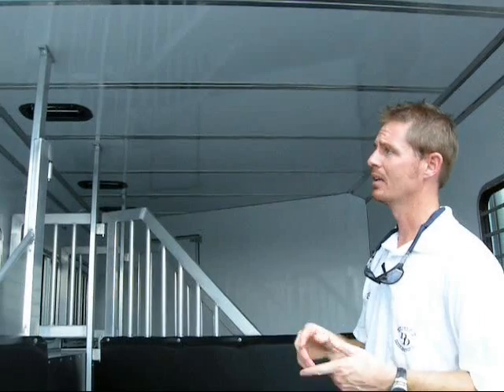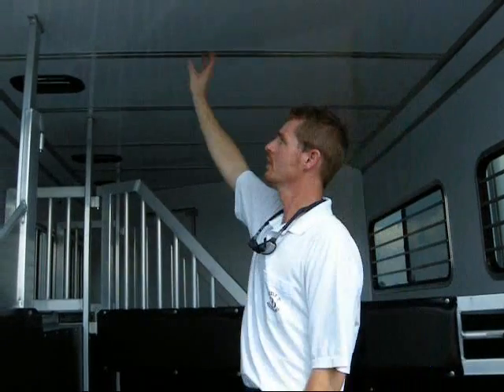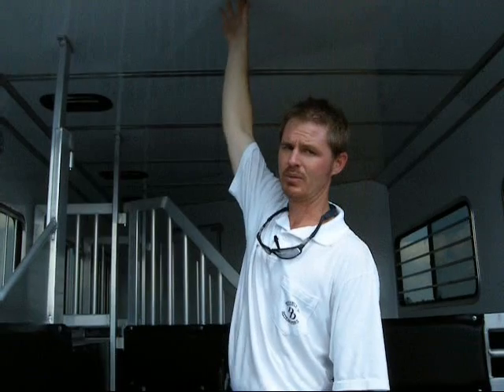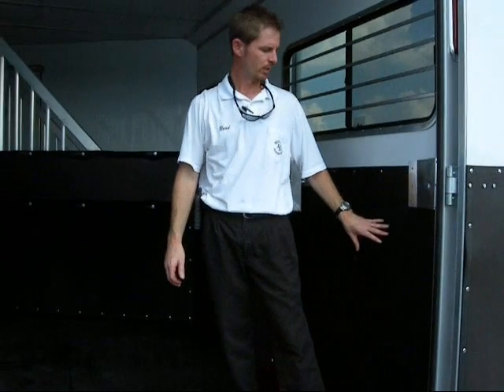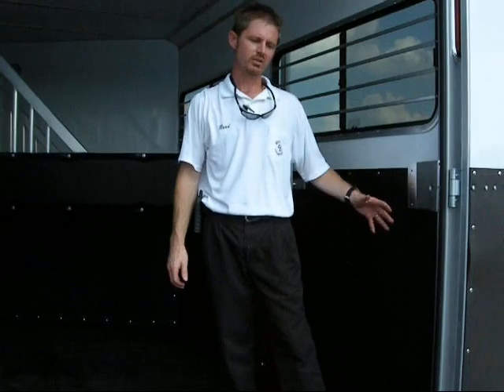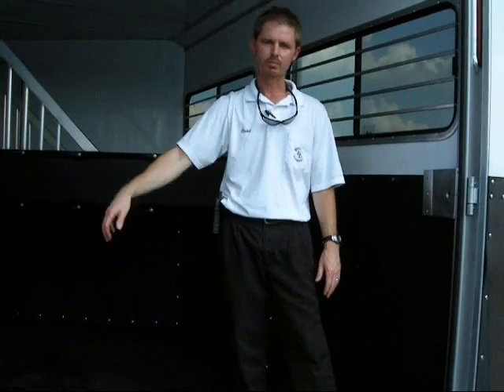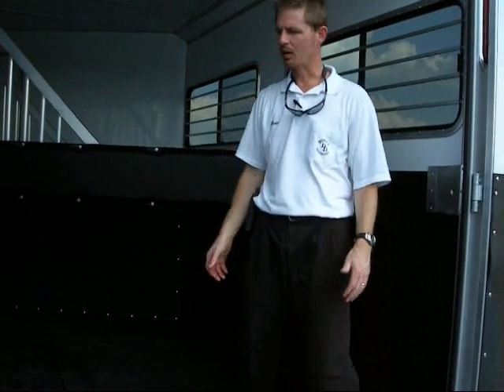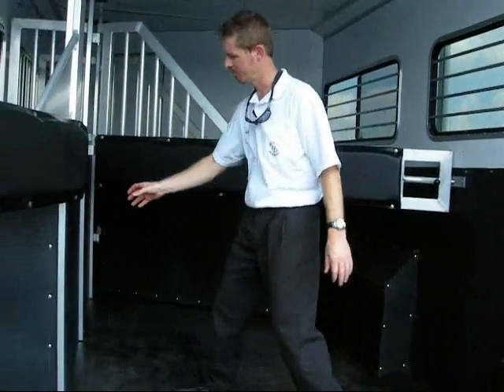SafeBump and SafeKick Technology in Double D Horse Trailers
- Most horse trailers use a "mil" finish roof which reaches a temperature of 191 degrees (water boils at 212).  Why would you want to torture your horses in that manner?  Take a look at SafeBump technology and see if it's right for you.